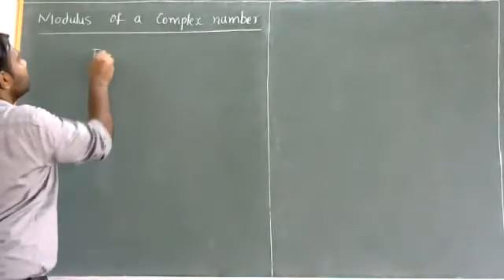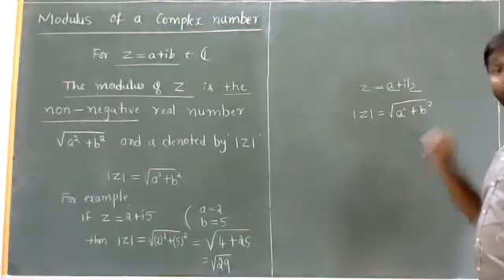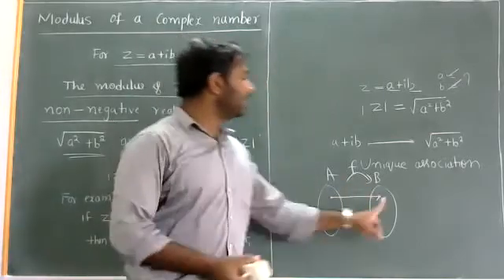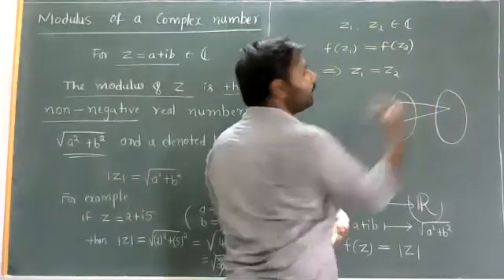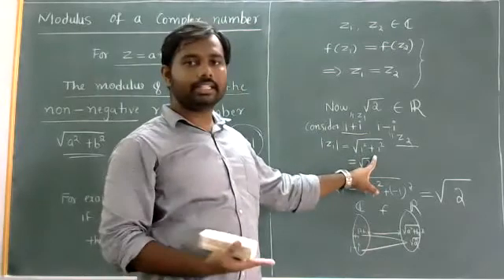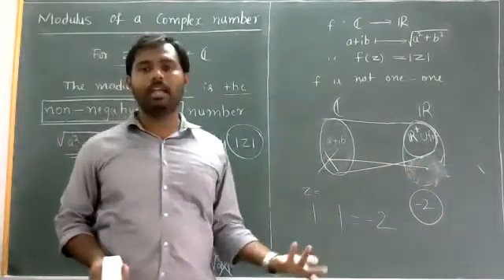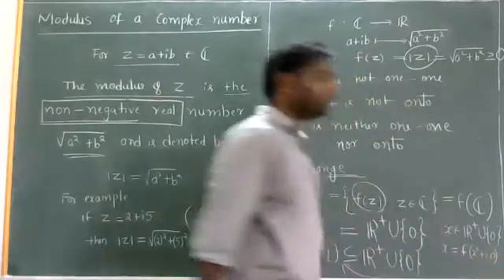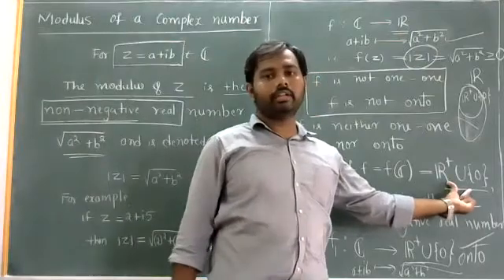Session 8 - Modulus of a complex number